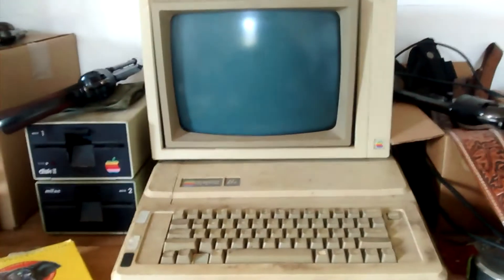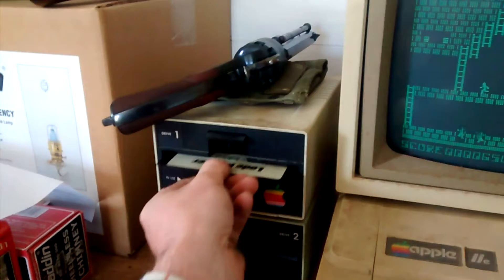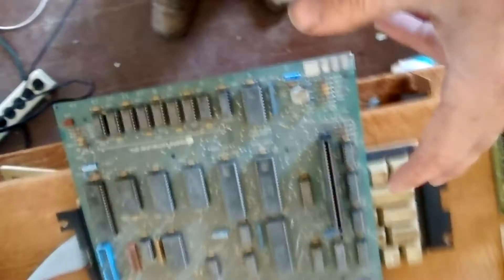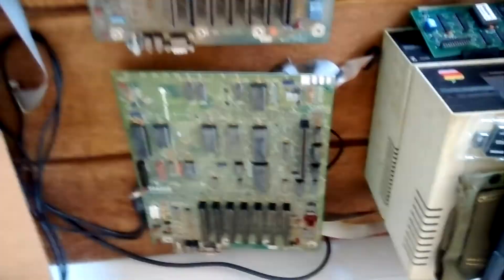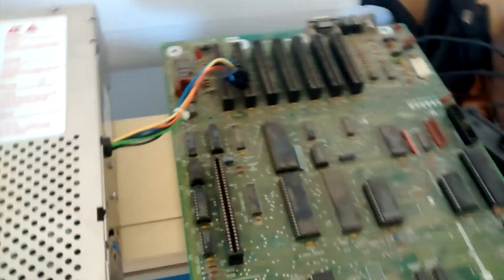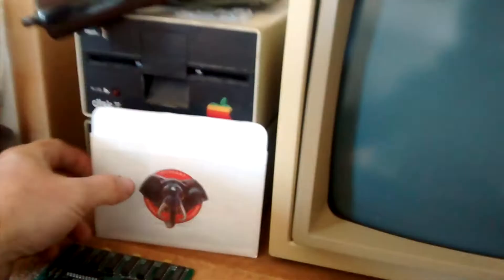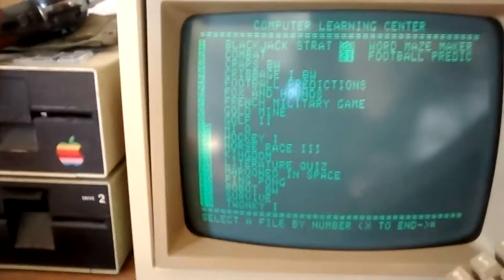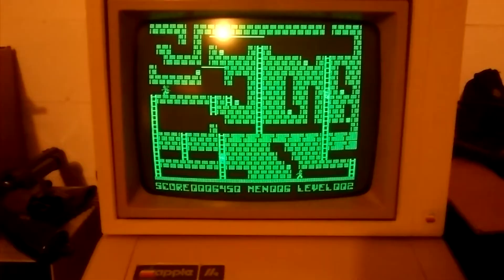Apple ][e Fix-Up (Pt 1) Testing and Cleaning it Up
In Part 1, we power up the Ancient Beast for the second time in 15 years (I tried it once before I decided to make a vlog on it, heh).  Join me as we try out some ancient floppies, test some extra hardware, clean it all up, and update it to an enhanced ROM using some junk I had lying around.

Next time, I'll try to hunt up a color monitor and try out a solution for the lack of single density 5.25" floppies these days.

My dad bought this Apple 2 brand new in 1983 for $1500, and kept the farm books on it until around 1996.  I'm going to try to put together an ARM accelerator for it and get it booting Linux.